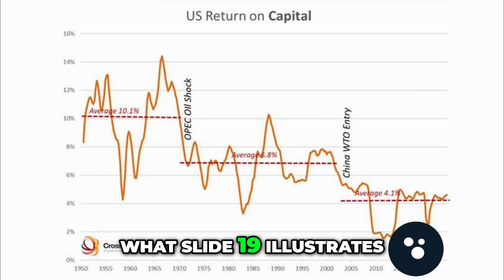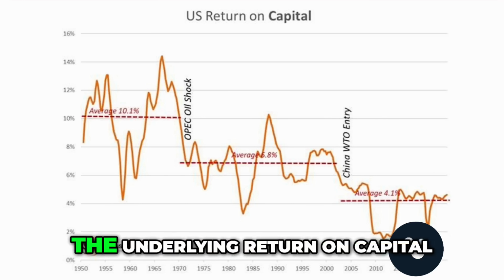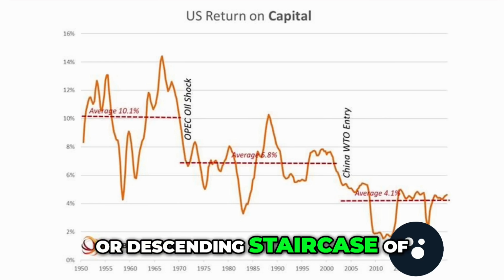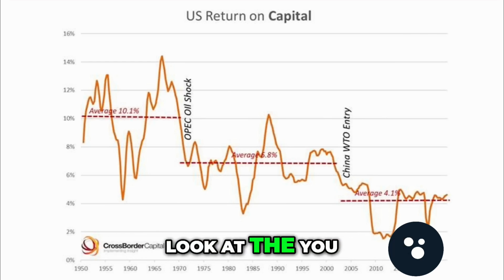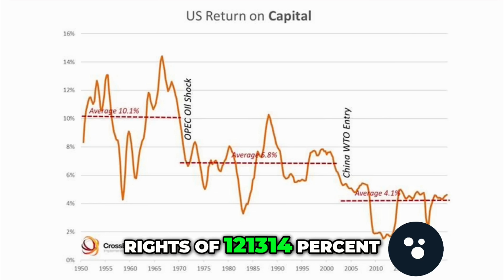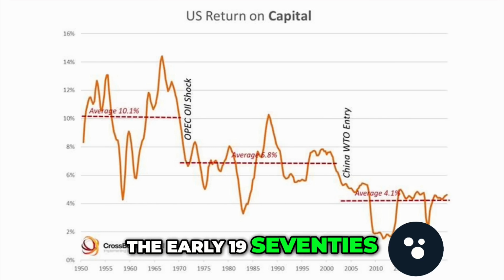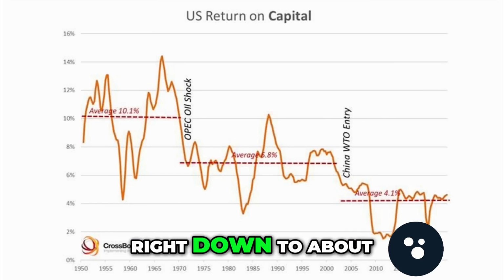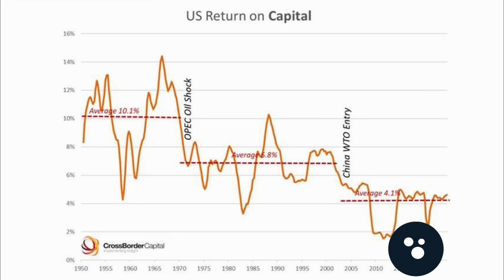Increasing US Debt is an Economic Drag! with Michael Howell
This clip is from a @WTFinancepodcast interview with Michael Howell. Michael is the Founder & Managing Director of CrossBorder Capital.

Michael talks further about the returns on capital have reduced in the 70's multiple times, with the increasing debt continuing to be an economic drag on the country. Do you agree with his perspective?

Michael Howell is CEO of CrossBorder Capital, a London-based FCA registered, independent research and investment company that he founded in 1996. Previously he was Head of Research for Baring Securities and Research Director of Salomon Brothers Inc, the US investment bank. The liquidity methodology he pioneered monitors cross-border flows and Central Bank behaviour across some 80 countries world-wide. Liquidity flows are a central part of CrossBorder Capital's asset allocation advice, which is currently provided to major global investors, including institutional asset managers, government agencies, Central Banks and endowment funds. Michael has been in financial markets since 1981 and is a regular conference speaker and media commentator. He graduated from Bristol and London Universities with a finance doctorate, specialising in Fixed Income.

Michael Howell -

WTFinance -